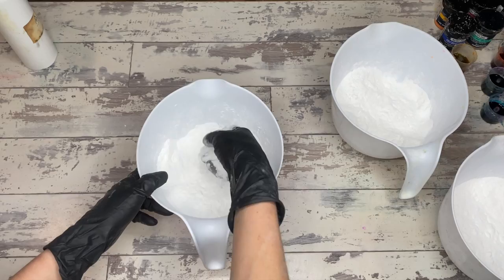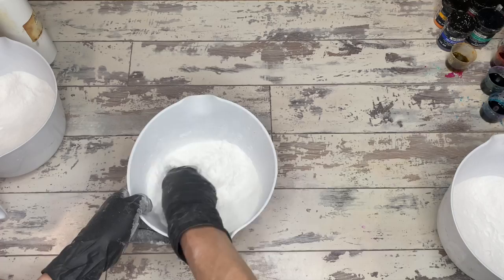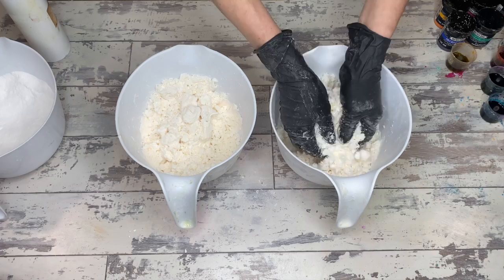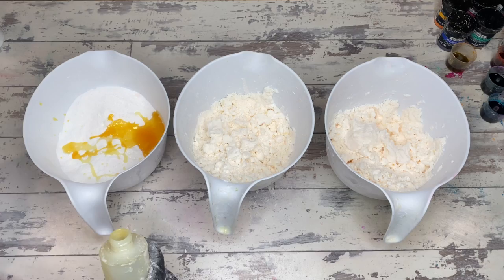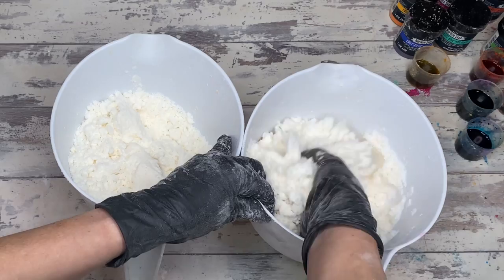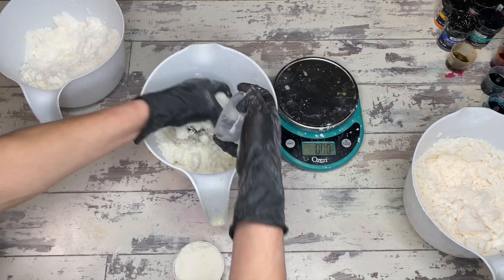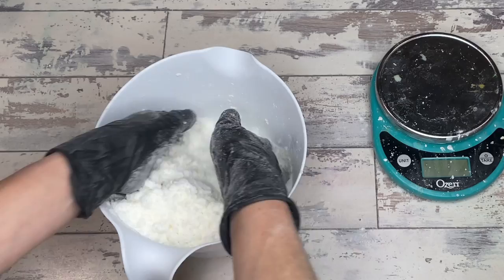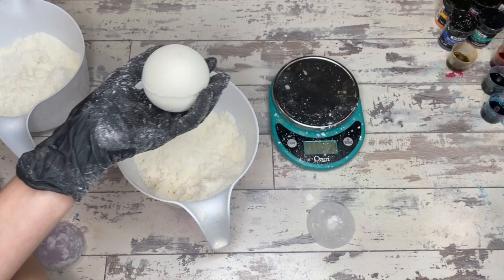WATCH THIS before giving up on your bath bomb journey! Also Drop Tests, so FUN!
It's HERE! We are kicking off a new Back to Basics Playlist, Bath Bomb style! This is an 8 part series that will literally take you back to basics. We are going to talk about the chemistry of bath bombs, the necessary ingredients to make a bath bomb work, and how to troubleshoot your fizzy creations. First up - understanding the importance of water in your bath bomb recipes. It is probably the most important ingredient.